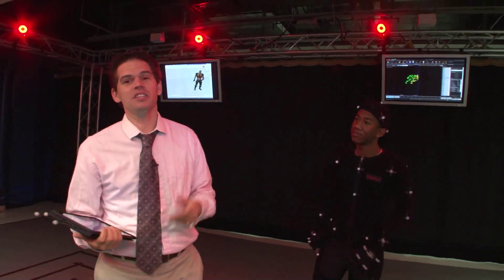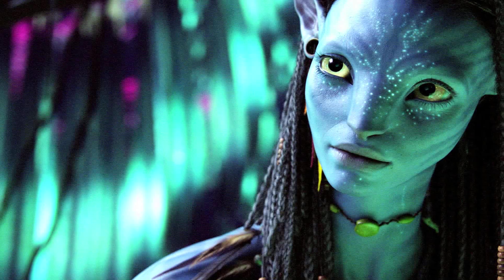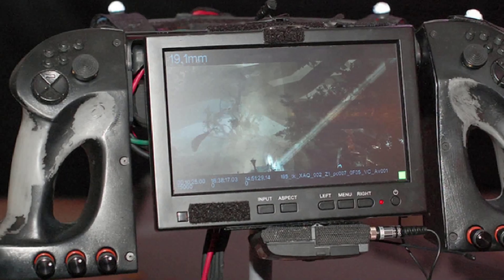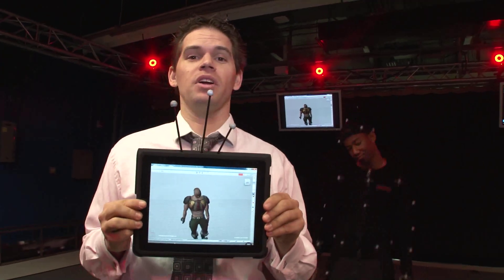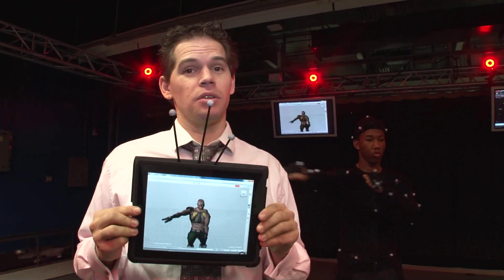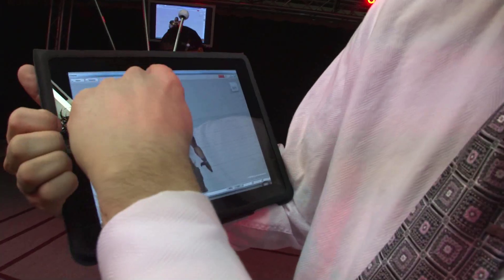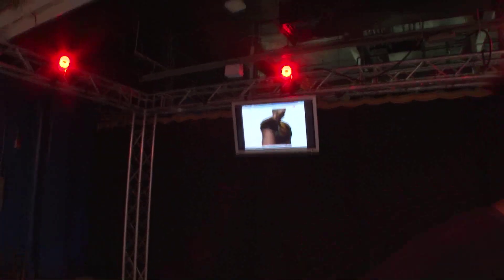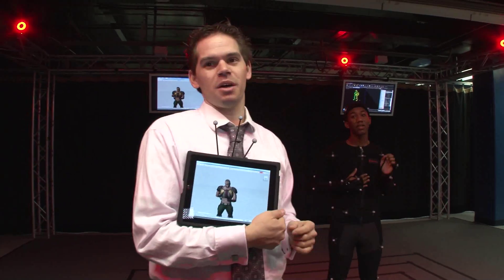Orlando Tech Uses Splashtop Remote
Digital Video instructor Jeremiah Baumbach, demonstrates a 3D virtual camera rig for Orlando Tech's Vicon motion capture system.  Orlando Tech students Ismael Perez and Jeffrey Soriano worked with his instructor Alan Lynch to create an inexpensive camera tracking tool using Silvia's iPad.